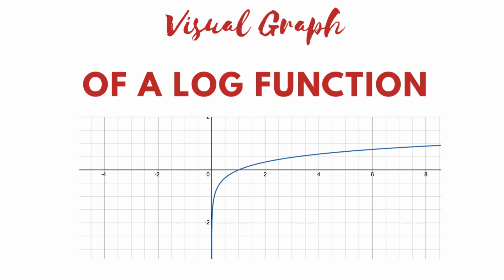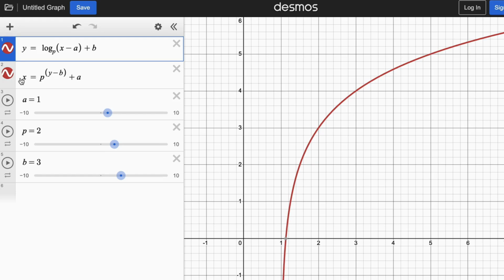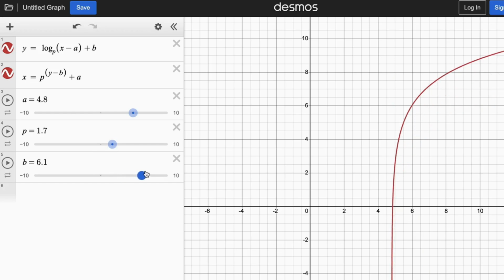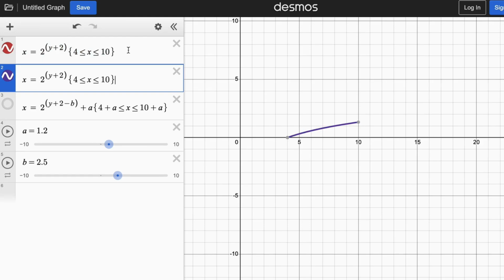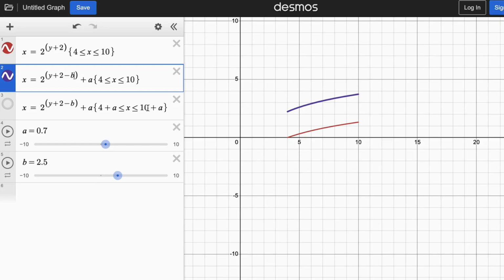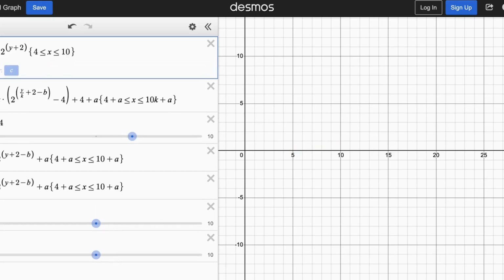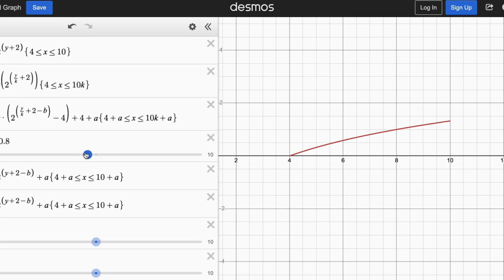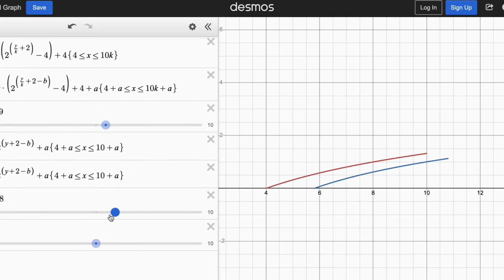LOGARITHMIC Functions - Master Standard Form + Generalising the Graph from the BASICS!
Ready to demystify logarithmic functions? This video dives deep into their standard forms, y=log⁡p(x−a)+b, and its inverse x=p^(y−b)+a. Learn how to graph these powerful functions, understand the impact of transformations, and generalise their behavior to truly master logarithms. Perfect for students tackling advanced algebra or anyone looking to gain a clear, intuitive understanding of these essential mathematical concepts!

We cover:
  - What log functions are
  - Asymptotes
  - What “a” does to the graph (stretch, reflection, direction)
  - Graphing the log function
  - Generalising the logarithmic function

Perfect for students learning cubics in algebra or preparing for exams.